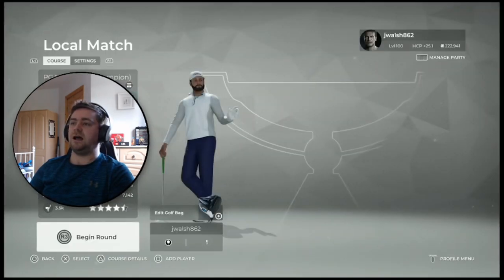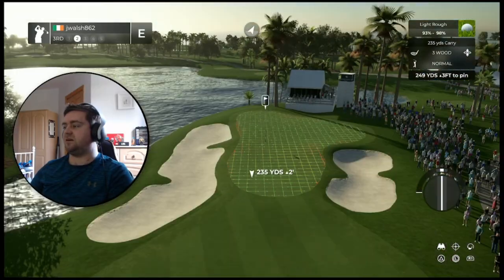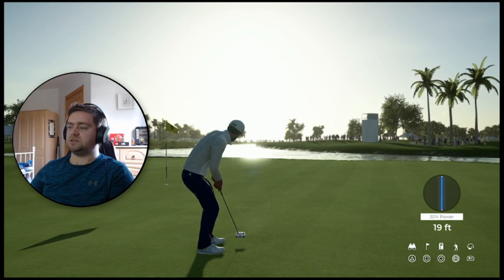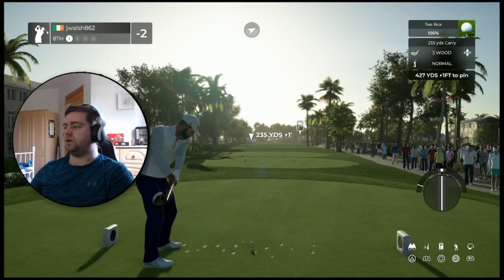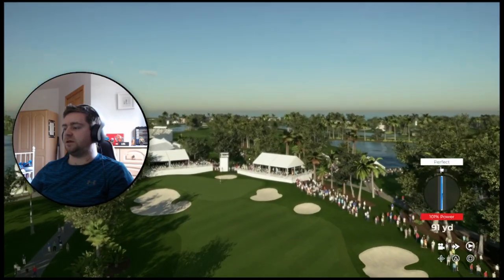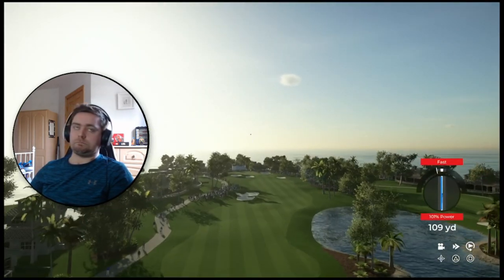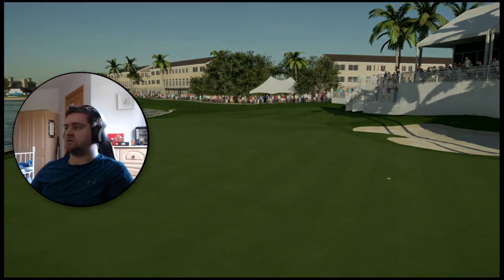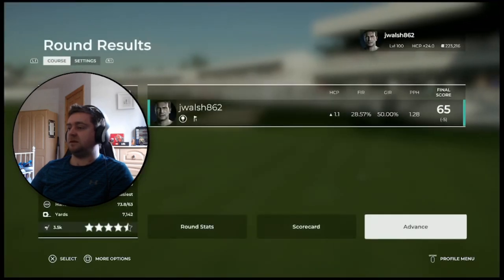PGA Tour 2K21 - PGA National (Honda Classic)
What a stunning course that features on the channel today i had a lot of fun checking it out!!!